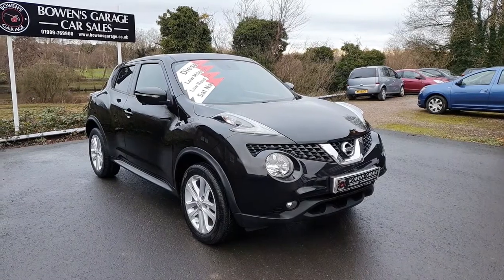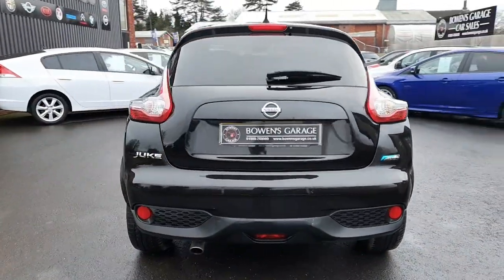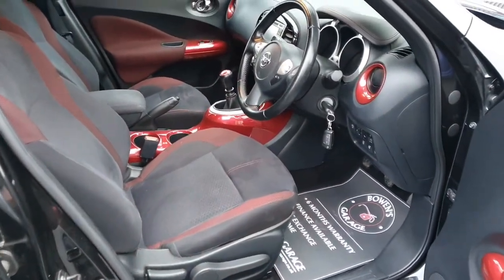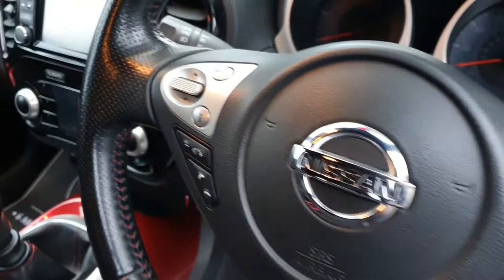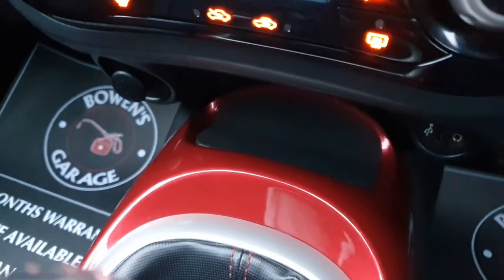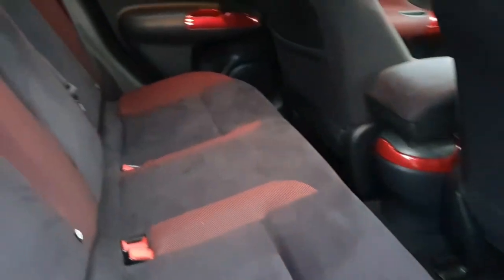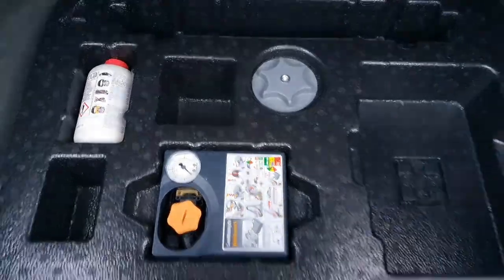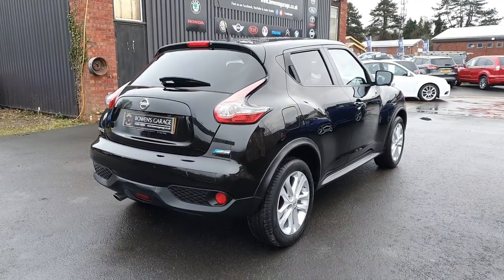2014 (64) Nissan Juke Acenta Premium 1.5DCi 5Dr in Pearl Black. 36k Miles. 5 Services.£20 Tax. £7490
During lockdown we are operating on a 'click & collect/delivery' basis only.

Finance from just £32.51 per Week!

£7495

Reg Number: LM64HBG

Here we have a really smart looking 2 owner Juke Diesel with just 36k miles on the clock.

Has been owned by the current lady since 2017 & comes supplied with an impressive 5 stamp service history.

Looks & drives very well indeed & comes really nicely appointed with Satellite Navigation, Reversing Camera, Cruise Control, Bluetooth, the list goes on & on.

It also benefits from having a raised seating position & is just £20 a year to Tax so the perhaps the ideal small family SUV.

It will come supplied with an MOT until 17/11/2021 & a service along with 2 remote keys and our standard 6 month 'in house' warranty.

Ever so popular these so be quick!

Very Low Miles, Sat Nav, Bluetooth, Cruise, Air Con, Raised Seating Position, 6 Months Warranty 2 Keys, Metallic - Pearl black, Around View Monitor, Blind spot monitoring, Bluetooth system, Colour rear view camera, Cruise control + speed limiter, Electric speed sensitive power steering, Lane departure warning system, Moving object detection, Nissan connect sat nav system, Service interval indicator, Trip computer, ABS + EBD + EBA, Child locks on rear doors, Driver and passenger airbags, Driver and passenger side airbags, ESP + traction control, Front and rear curtain airbags, Height adjustable front seatbelts, Passenger airbag deactivate switch, Three 3 point rear seatbelts, Tyre pressure monitoring system, VDC Dynamic Vehicle Control, Warning triangle and first aid kit, Alarm, Immobiliser, Remote central locking, 6 speakers, Aux input, DAB Digital radio, Steering wheel mounted audio controls, Stereo radio/CD player and MP3 facility, USB port, 12V socket, 60/40 split folding rear seat, Climate control, Cloth upholstery, Front armrest, Front cupholders x 2, Front door pockets with bottle holders, Front head restraints, Front seat belt pre-tensioners with load limiters, Gear shift indicator, Glovebox, Height adjustable driver's seat, Internal chrome door handles, Isofix child seat preparation, Leather steering wheel and gear knob, Luggage area under floor storage box, Map reading lamp, Passenger seat back pocket, Pollen filter, Rear headrests, Rear tonneau cover integrated into tailgate, Sports seats, Steering wheel rake adjustment, 2 speed wipers+variable intermittent wipe, Body coloured bumpers, Body coloured door handles, Electric door mirrors, Electric front/rear windows, Electric sunroof, Front fog lights, LED daytime running lights, Privacy glass, Rear wiper, Tyre repair kit